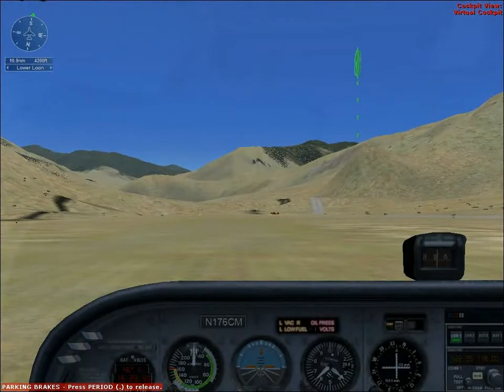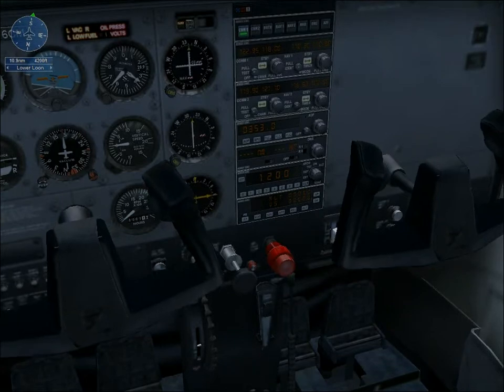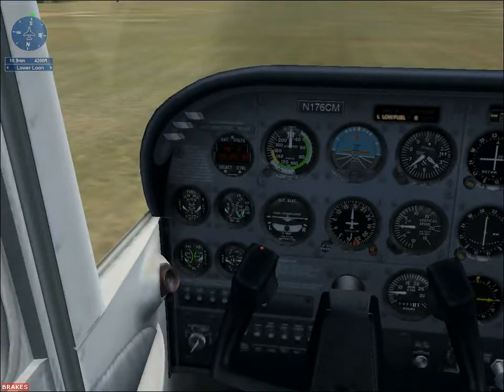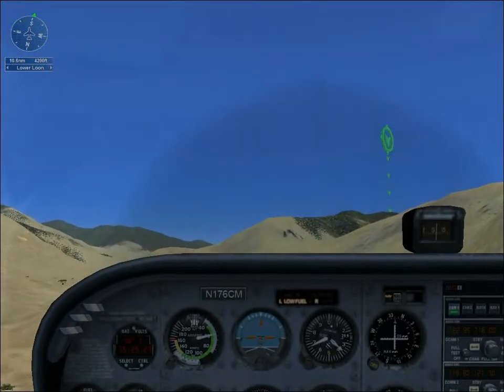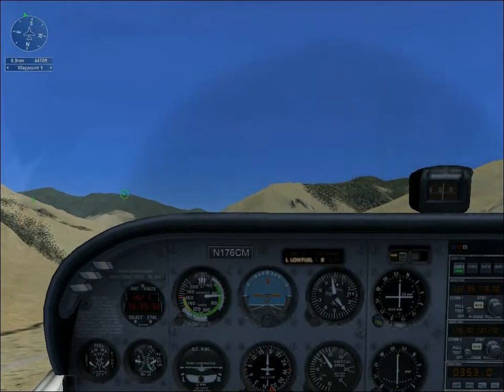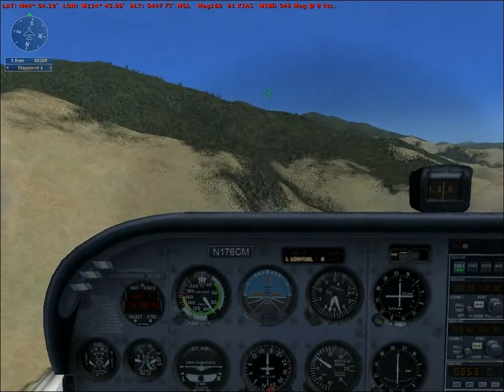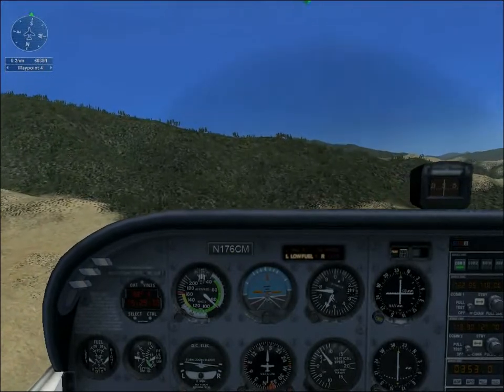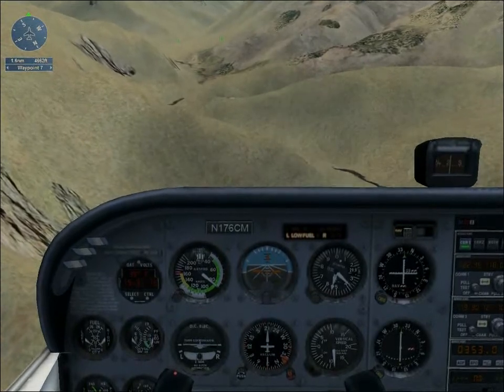✈ FSX Tutorial 6: Introduction to Mountain Flying